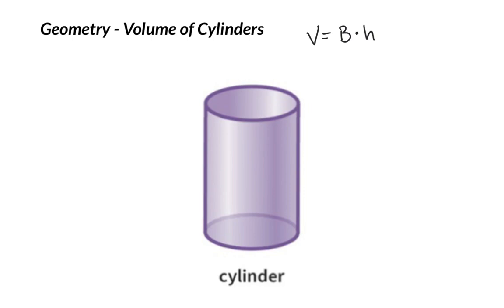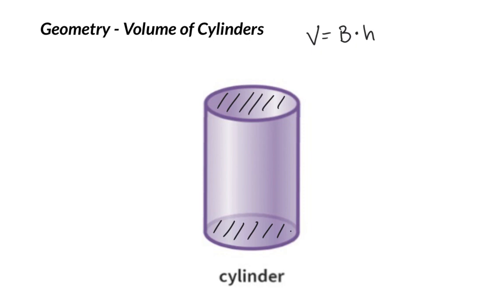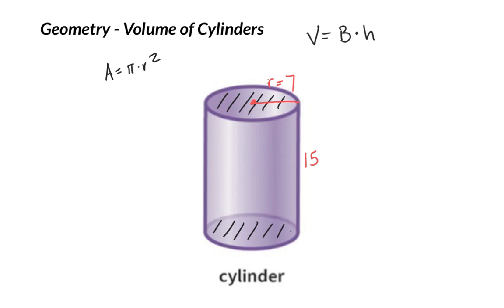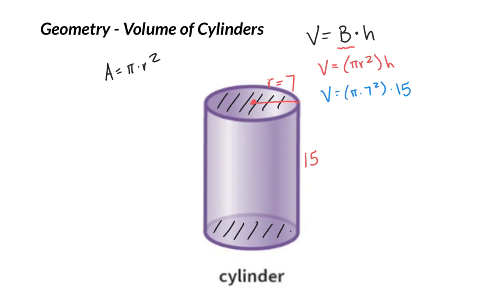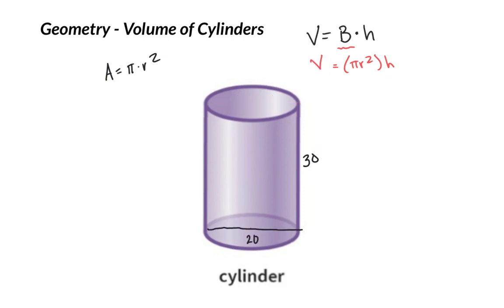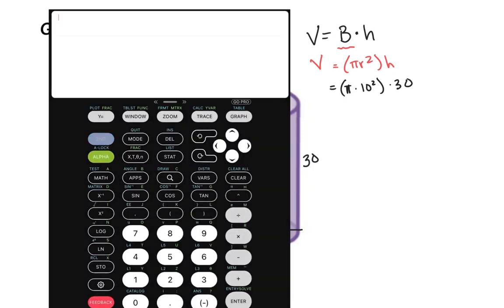Geometry - Volume of Cylinders